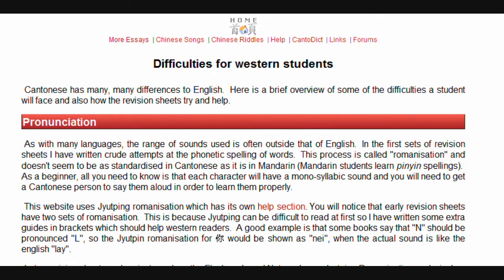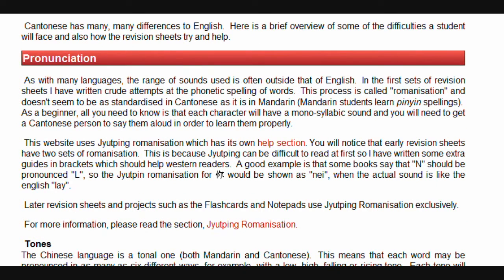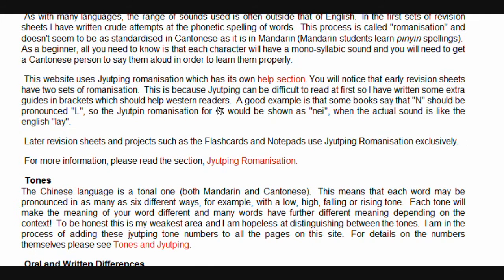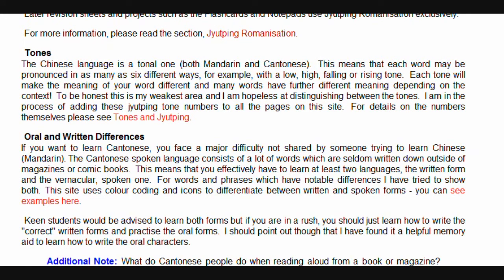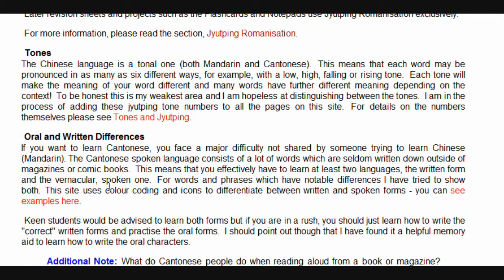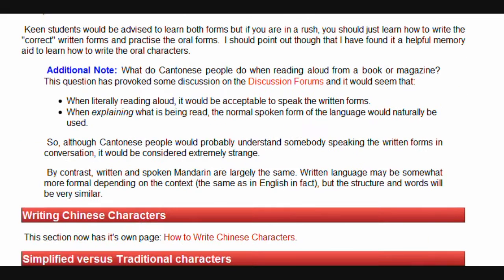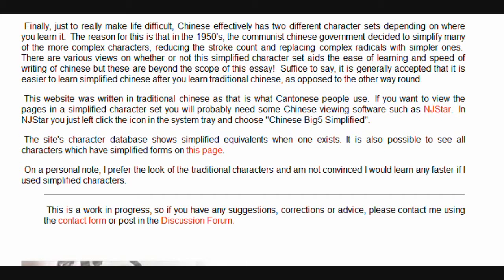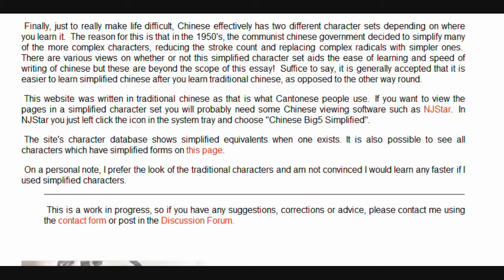Difficulties For Western Students Readthrough